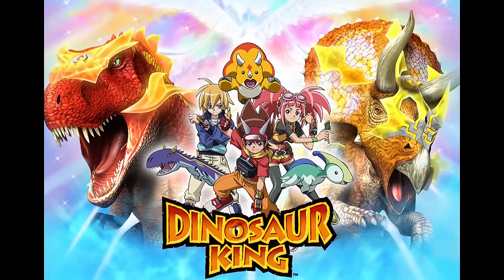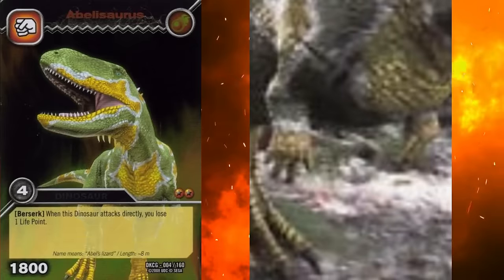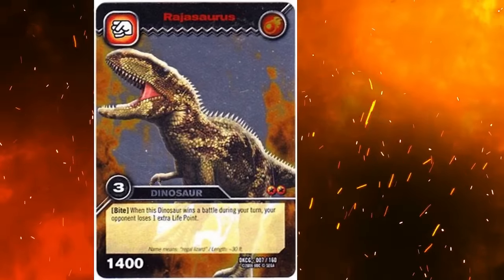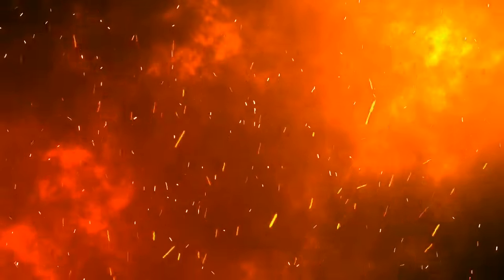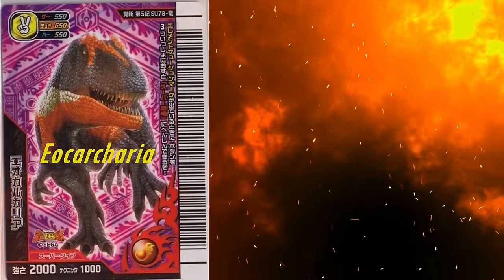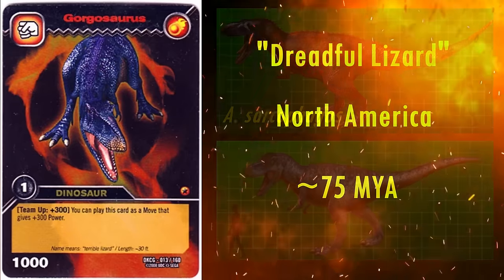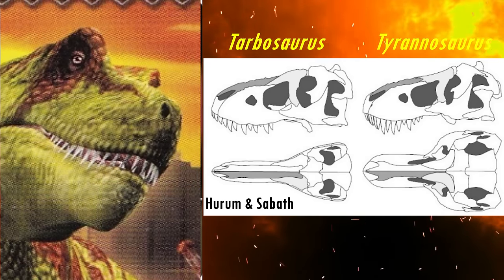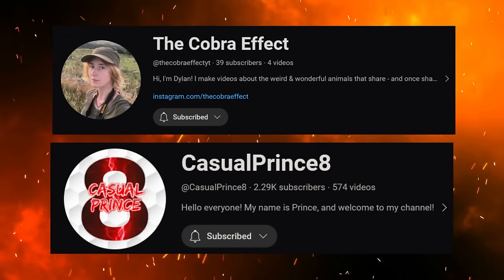How Accurate are Dinosaur King's "FIRE" Dinosaurs?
13+ Viewers only.

Dinosaur King's Fire Element consists of large Theropods. How do these models from the mid-late 2000s hold up against modern science?